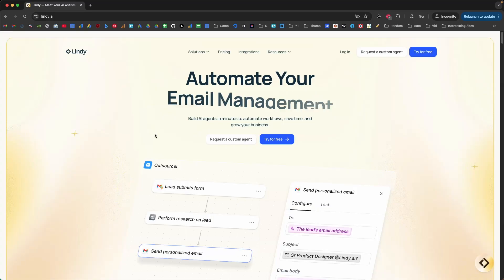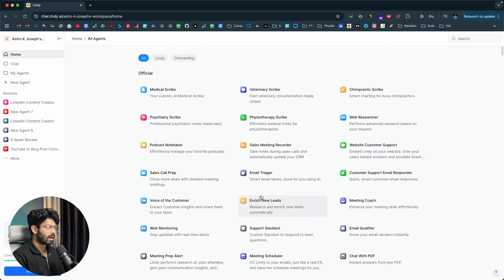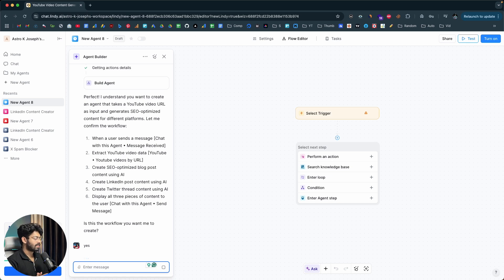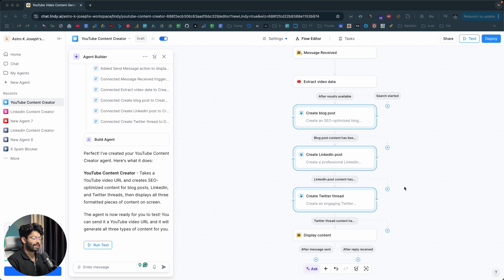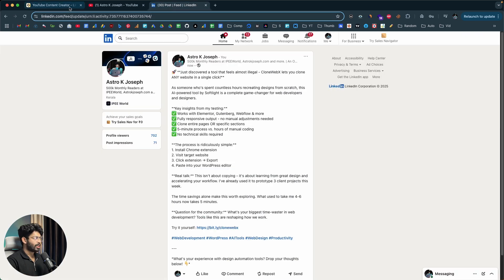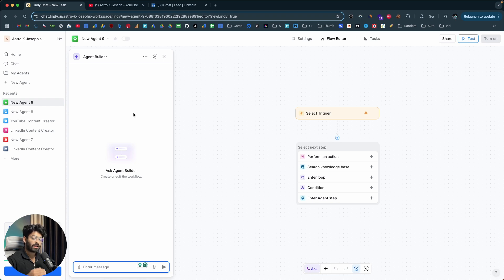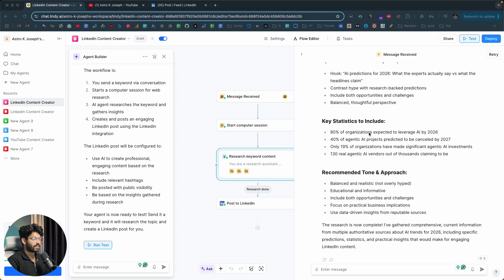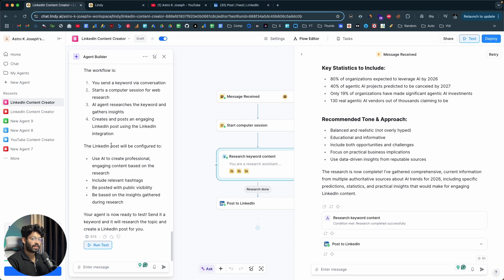The EASIEST Way to Build AI Agents in 2025 (No Coding) | Lindy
In this video, I will show the easiest way to build an AI agent without any coding skills!

New users get 400 credits for FREE

Now, anyone can build AI agents in a few minutes, and it's as easy as just asking the Lindy's Agent Builder in plain English.